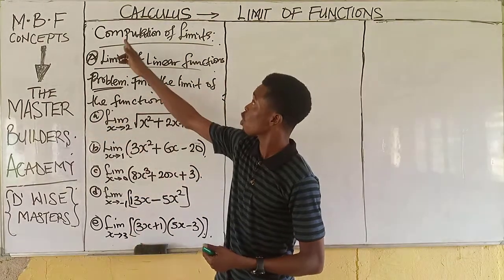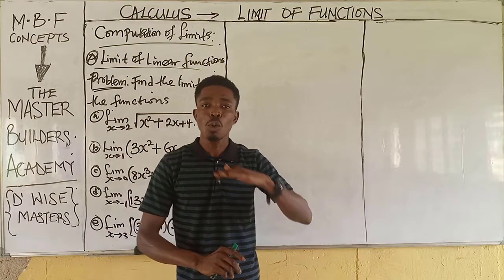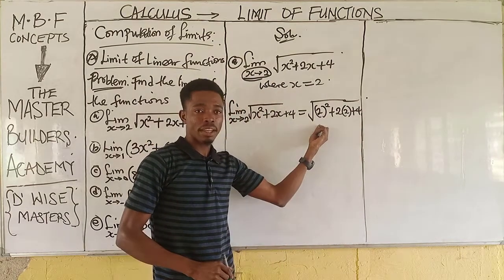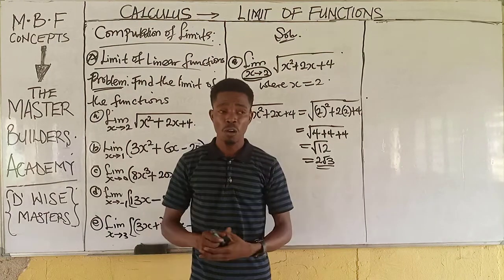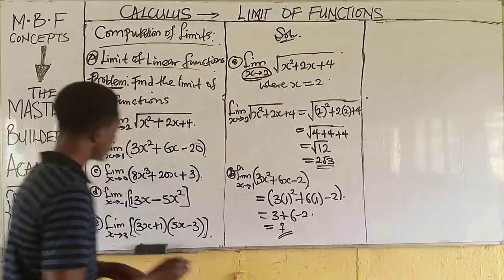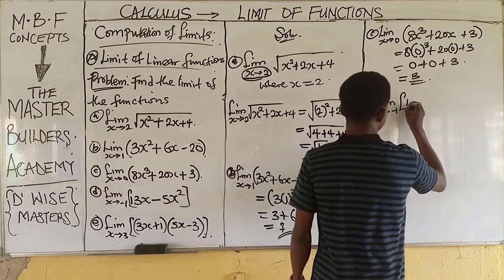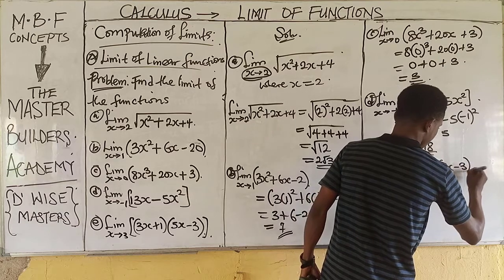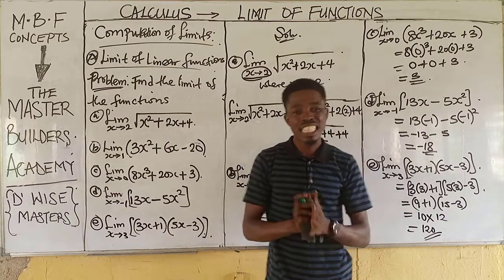How to compute the limit of a linear function | Lesson 2 | Q1 - Q5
In this lesson, I explained explicitly on how to compute the limit of linear functions functions.

Welcome to our Fountain of Impacts
M.B.F Concepts